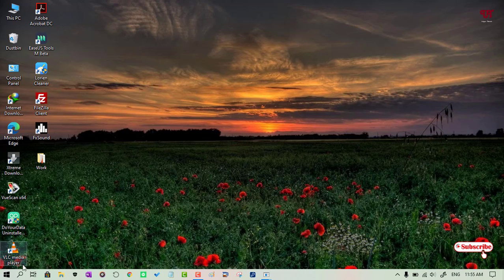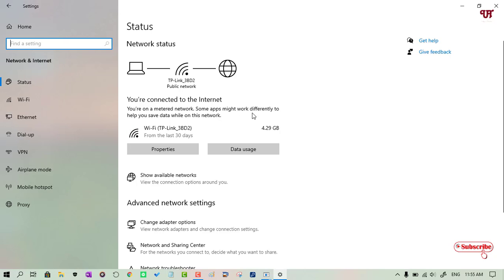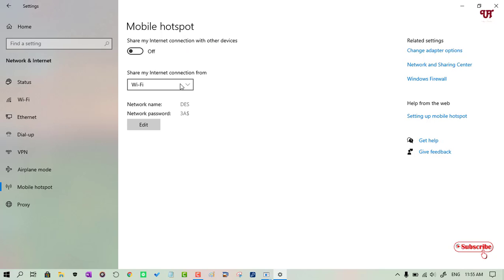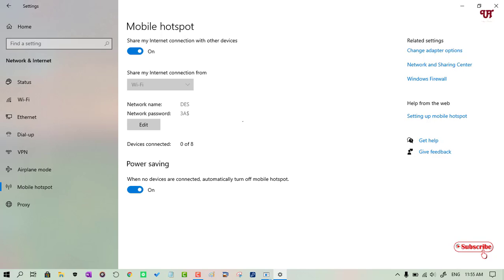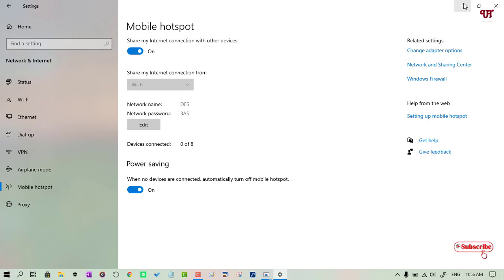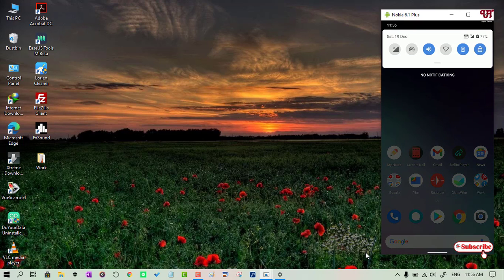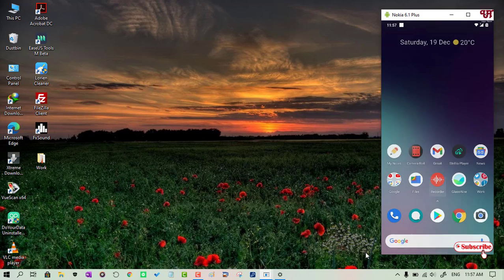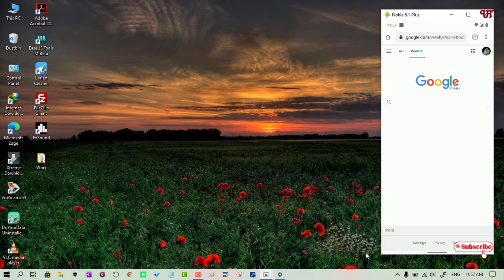How to make any Windows 10 Laptop as WiFi Repeater as well as WiFi Hotspot Device ?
This video tutorial is all about How to make any Windows 10 Laptop as WiFi Repeater as well as WiFi Hotspot Device.